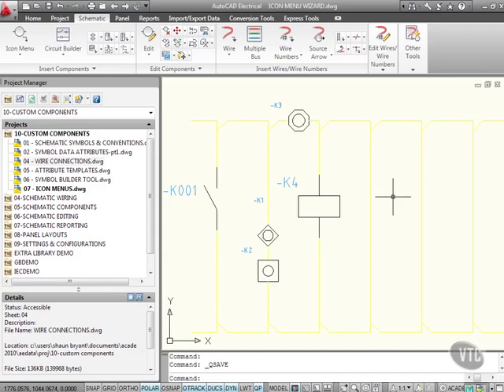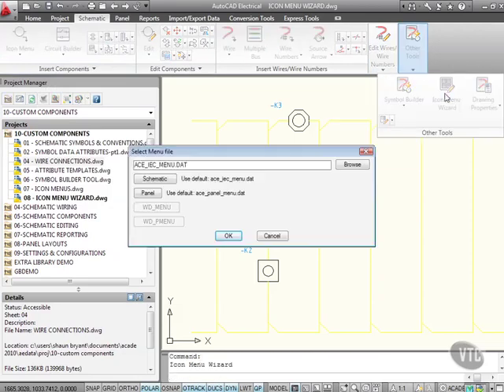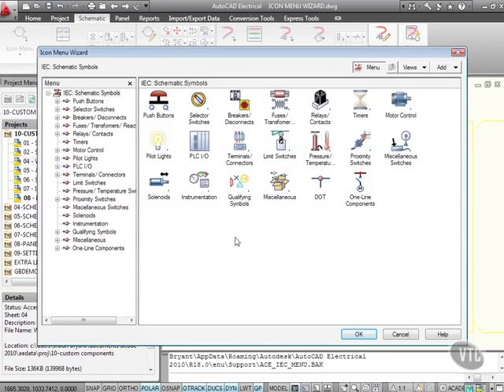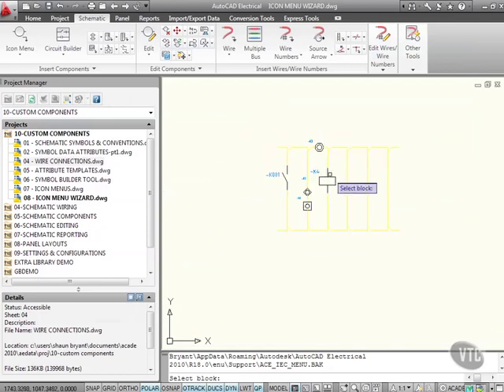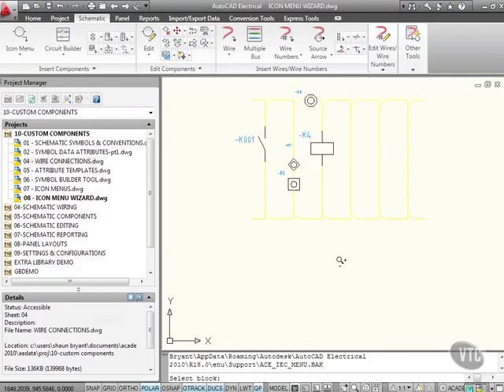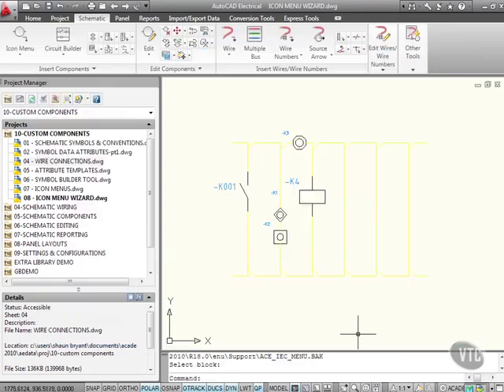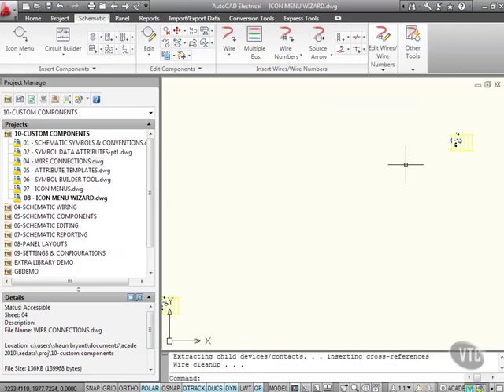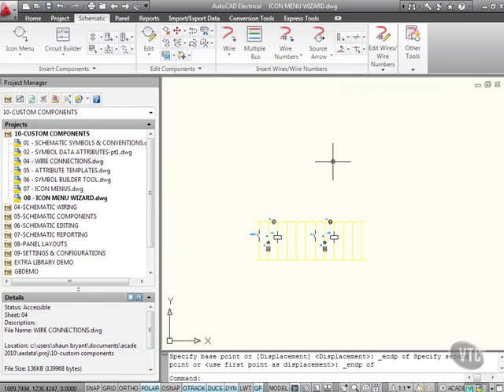AutoCAD Electrical_Ryuzin (10 08 Icon Menu Wizard)